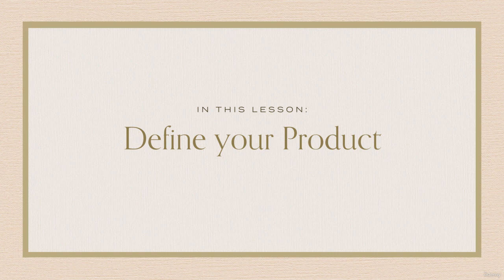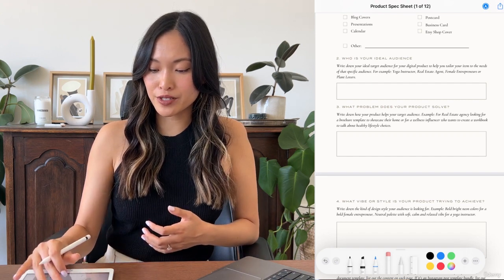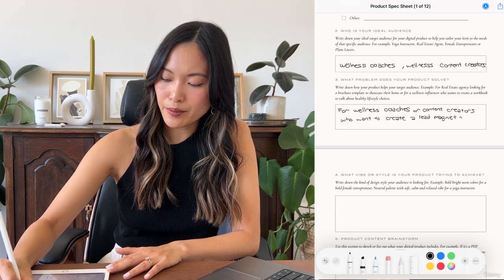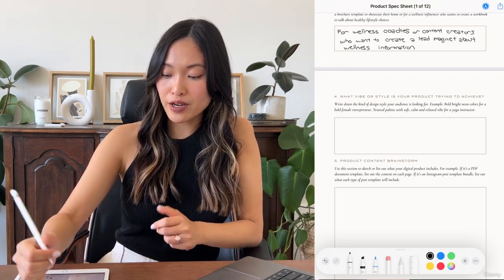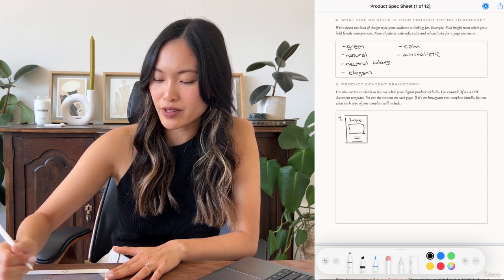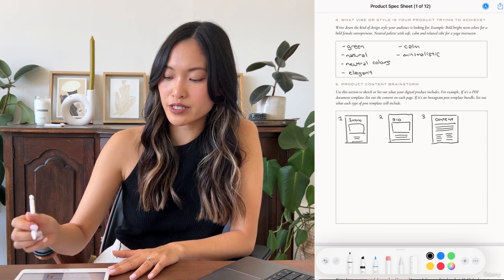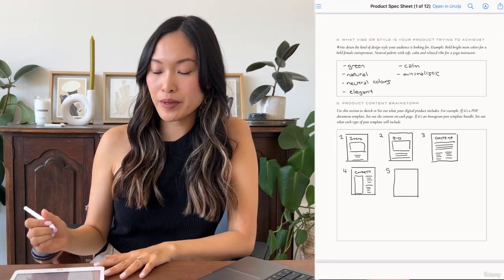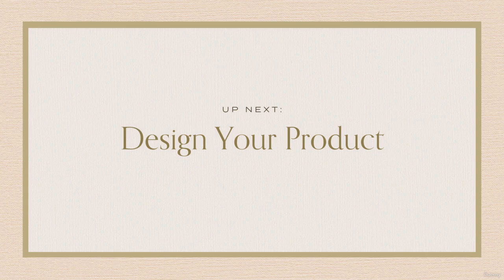5 Define your Product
Course Etsy
How to choose your first digital product that will expand your online business
Intentionally plan your digital product with the provided Product Spec Sheet
Learn to design Canva Templates that sell passively
Create a winning Etsy Listing: From beautiful product mockups to SEO 101
Build a stand-out brand & customer experience that will keep customers coming
Launch your Etsy shop together!
Requirements
Basic Canva design skills are recommended but not required.
Have a strong internet connection
Willing to be creative!
Description
I still remember that feeling I got the first time someone purchased something from my Etsy shop selling Canva Templates. You get a Cha-Ching sound from the Etsy shop app, and it was a mixture of excitement, hope, and opportunity. For the first time, I realized that I really can diversify my income and design a business that works with me and my lifestyle. Since then, I’ve learned some incredible ways & tips to run a successful e-commerce shop, so I want to share them with you!
This class is my no-fluff, complete roadmap to planning, designing, listing, branding, and selling Canva Templates on Etsy.
What will we explore?
How to choose your first product to expand your online business
Intentionally plan your product with my Product Spec Sheet
My tips for designing Canva Templates that sell passively
Creating a winning Etsy Listing: From beautiful product mockups to SEO 101
Building a stand-out brand & customer experience that will keep customers coming
By the end of this class, you’ll be walking away with a new passive income stream for your online business.

Is this class for me?
This class was created for graphic designers who want to diversify their income, allowing them to share their designs with a greater audience. However, anyone with even a little bit of graphic design practice can open a Canva Template Etsy Shop!

Ready to start earning passive income
Graphic designers who are ready to scale their business with digital products
Service-based business owners looking to diversify their income streams
Those looking to pursue something more creative side-hustle beyond their 9-5
Those ready to learn how to sell Canva Templates on Etsy
etsy course,
etsy complete course
etsy course,
etsy course free,
etsy course 2022,
etsy course in urdu,
etsy course pakistan,
etsy course 2023,
etsy course udemy,
angela jasmina etsy course,
huzaifa ali etsy course,
best etsy course,
print on demand etsy course,
printify and etsy course,
etsy course azad chaiwala,
azad chaiwala etsy course,
how to sell a course on etsy,
etsy course by azad chaiwala,
etsy beginner course,
nancy badillo etsy mastery course,
etsy complete course,
etsy complete course in urdu,
etsy crash course,
gold city ventures etsy printables course,
etsy dropshipping course,
etsy print on demand course,
etsy dropshipping full course,
etsy digital products full course,
etsy print on demand full course,
print on demand with etsy for passive income course,
on demand with etsy for passive income course,
demand with etsy for passive income course promo,
etsy classes,
etsy full course,
etsy full course in hindi,
etsy free course azad chaiwala,
free etsy course,
free etsy course azad chaiwala,
how to sell on etsy full course,
etsy course in pakistan,
etsy marketing course,
etsy masterclass,
etsy online course,
selling on etsy course,
etsy pod course,
etsy digital products course,
etsy seo course,
etsy selling course,
etsy seller course,
etsy seo training,
etsy seo full course,
etsy training course,
etsy training videos,
connect etsy and printify,
linking etsy and printify,
zazzle etsy,
0 sales on etsy,
etsy advanced,
etsy class,
etsy tricks,
5 etsy digital products,
50 listings etsy,
6 figure etsy,
etsy training,
7 figure etsy,
70k etsy,
etsy printable listing,
etsy sell digital,
9 etsy,
9 etsy ideas